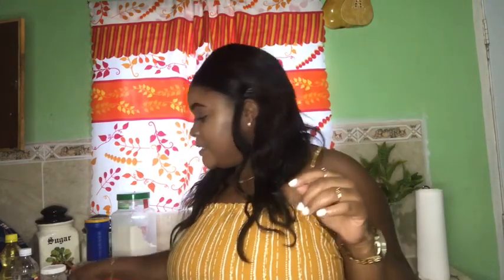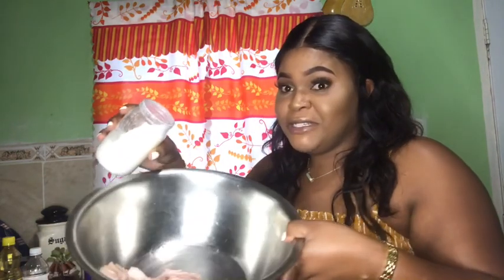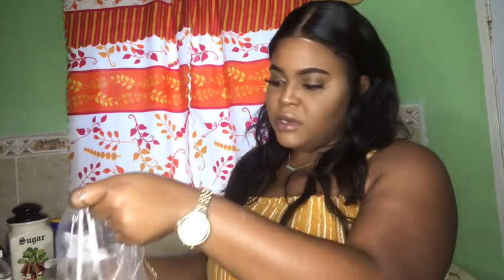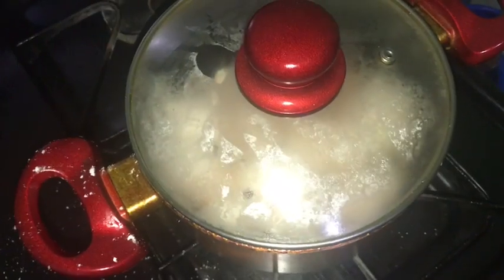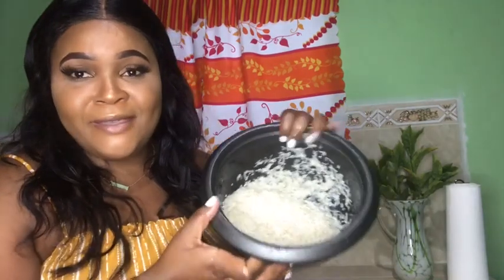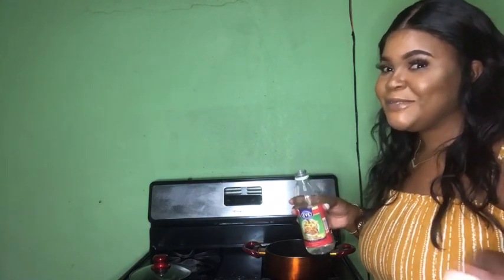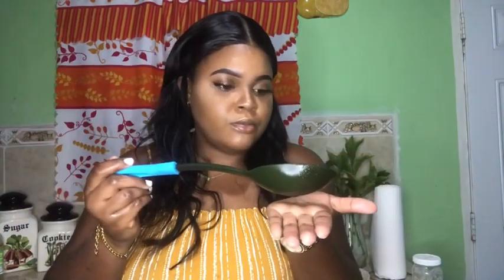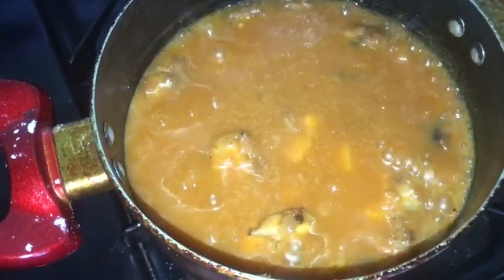HOW TO COOK SWEET AND SOUR CHICKEN || HOME COOKING ||JAMAICAN KITCHEN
Ingredients

Boneless chicken
Chicken seasoning
Salt
Sugar
Black pepper
Floor
Baking powder
Cooking oil
Vinegar
Bag ( zip lock bag)
Carrot
Onion
Pepper
Pineapple (if have )
Lime juice or orange or lemon

Link to previous vlog

Don’t forget to like this video and share it !!!

Use my discount to purchase jewelry at alluria.bellaparker on stage: code : AllureTash60